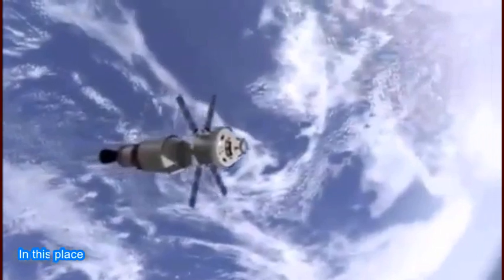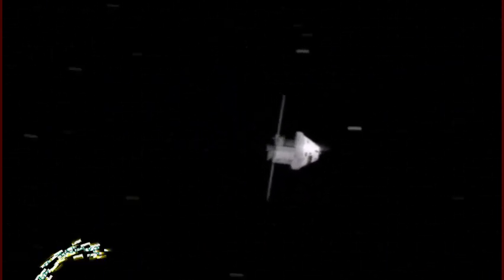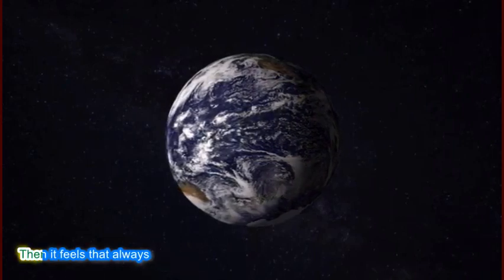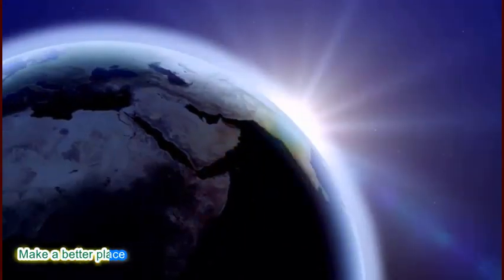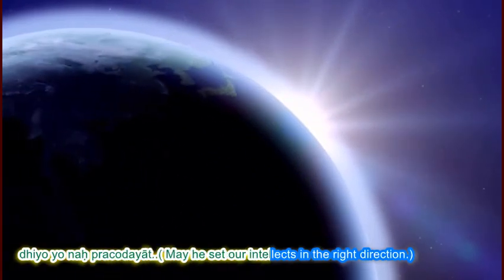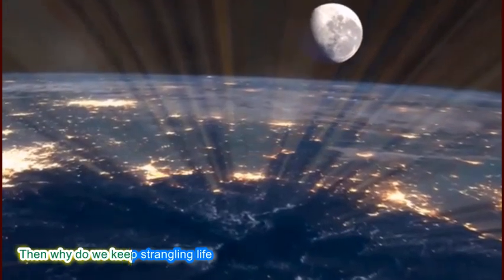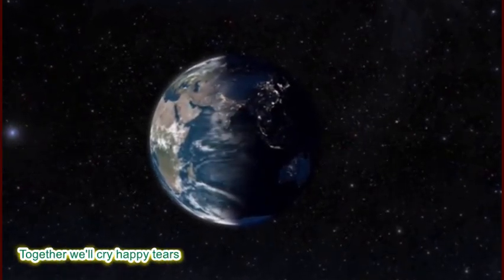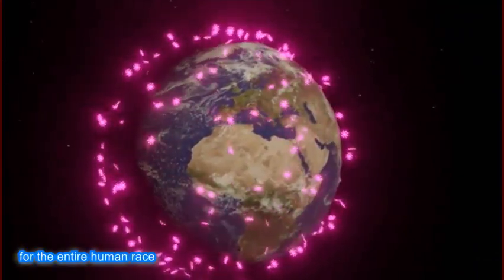Heal the world Michael Jackson song Re-engineered with OM chant and Gayatri Mantra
For Peace and prayers

There's a place
 in your heart
And I know
 that  is love
And this place
it was  brighter than tomorrow

And if you really try
You'll find
there's no need to cry
In this place
you'll feel
there's no hurt
or sorrow

There are ways
 to get there
If you care enough
 for the living
Make a little space
Make a better place

Heal the world
Make it a better place
For you and for me
And the entire human race
There are people dying
If you care enough for the living

o? bhur bhuva? sva?  (Om, the Lord, is earth, the space in between and the heavens.)
tat saviturvare?ya? (That Lord is the one who is the most worshipful. )
bhargo devasya dhimahi (We meditate on that effulgent, all-knowledge Lord).
dhiyo yo na? pracodayat..( May he set our intellects in the right direction.)

If you want to know why
There's a love that cannot die
Love is strong
It only cares for joyful giving

If we try we shall see
In this bliss we cannot feel
Fear or dread
We stop existing and start living

Then it feels that always
Love's enough for us growing
make a better world
So Make a better world

And the dream we were conceived in
Will reveal a joyful face
And the world we once believed in
Will shine again in grace

Then why do we keep strangling life
Wound this earth, crucify its soul
Though it's plain to see
This world is heavenly
Be God's glow

We could fly so high
Let our spirits never die
In my heart I feel you are all my brothers

Create a world with no fear
Together we'll cry happy tears
See the nations turn their swords
into plowshares

Heal the world

Heal the world
for the entire human race

You and me
You and for me
Heal the world we live in,

save it for our children